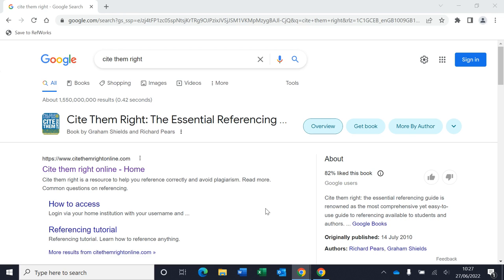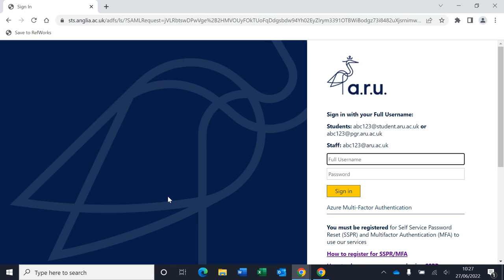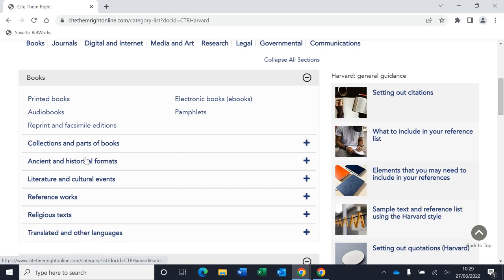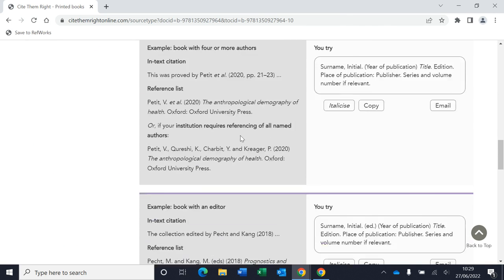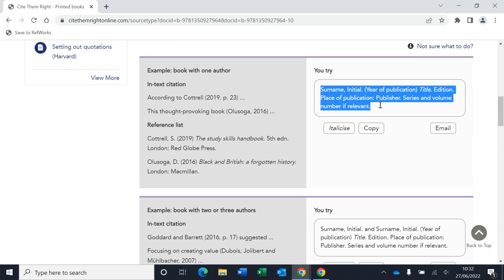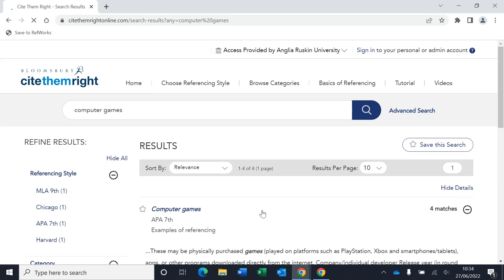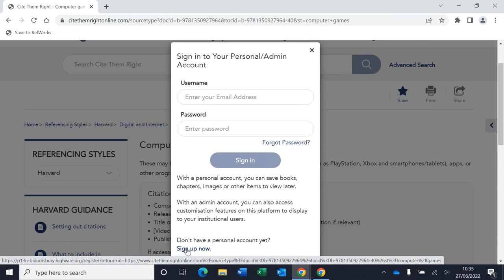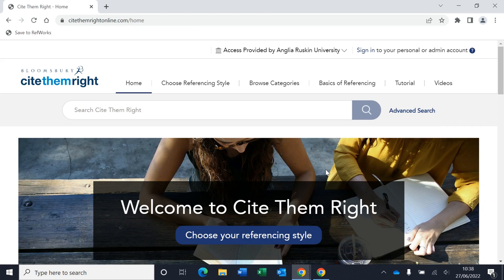Harvard referencing at ARU (Cite Them Right online)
Details on accessing Cite them right online and using the website for Harvard referencing guidance.